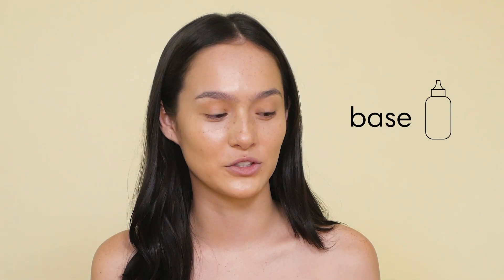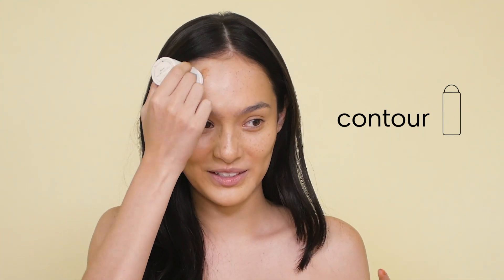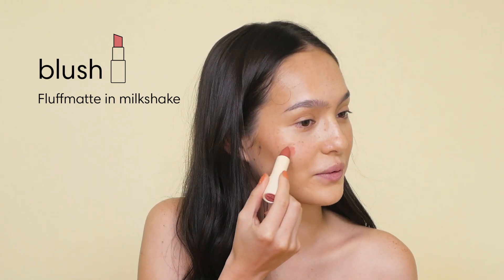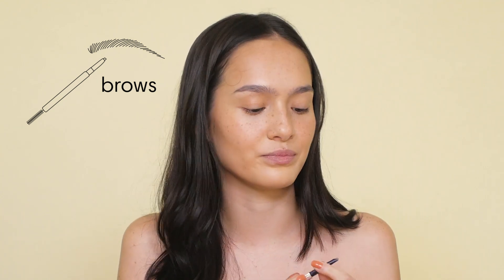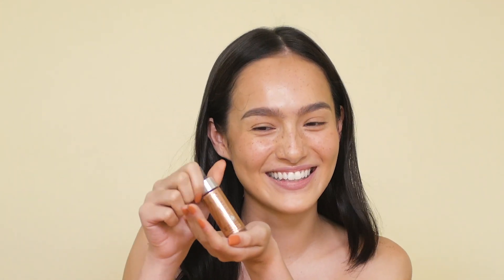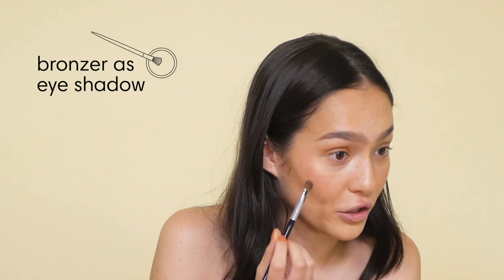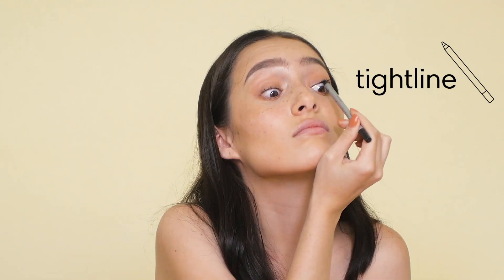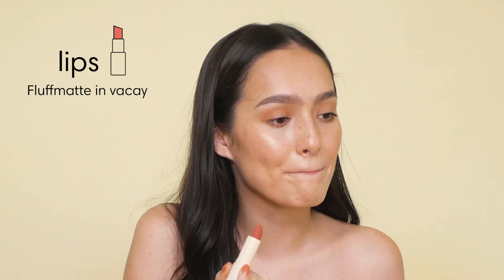Sunnies Face GRWM: Siobhan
We first met Siobhan when we opened our @sunniesstudios store in Greenbelt three years ago. She was sixteen at the time and she was just as fresh faced and cool back then as she is today. We’ve photographed her multiple times for @sunniesstudios and always love her chill yet incredibly hardworking energy on set. She’s definitely one to watch out for.

Check out Siobhan as she shows you how she does her everyday makeup look.

Siobhan wears Fluffmatte in vacay & milkshake.